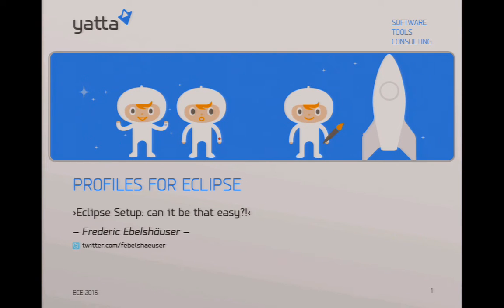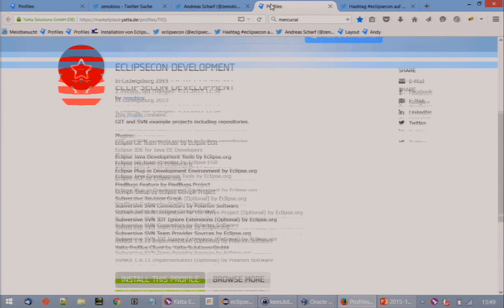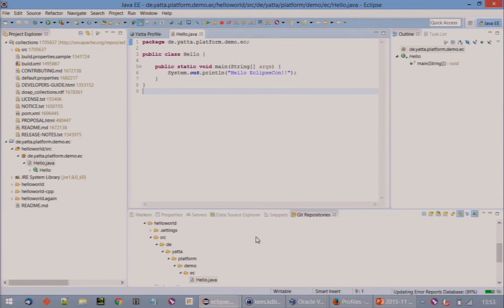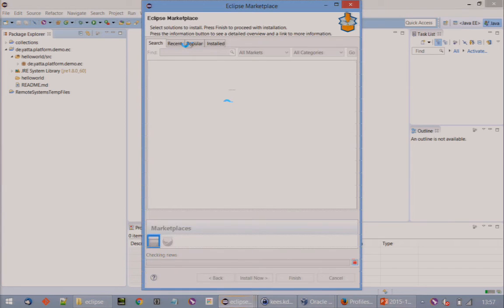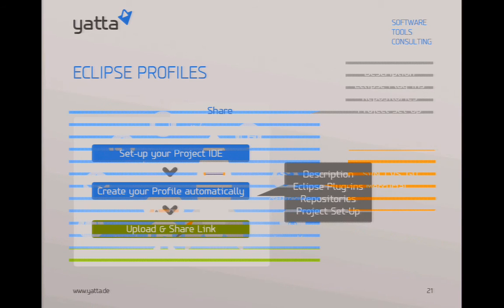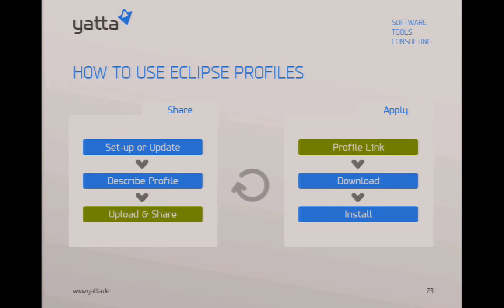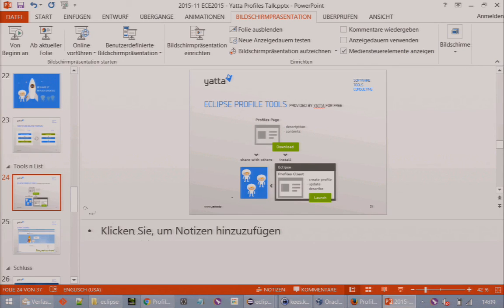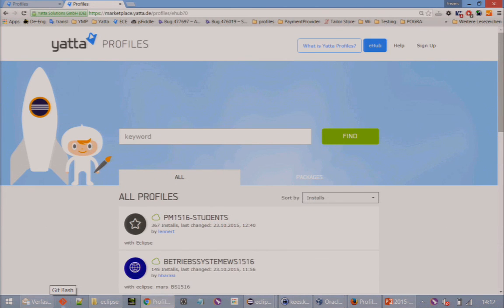Eclipse Setup: Can it be that easy?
You probably already know – and maybe love - Oomph by now, which is shipped with every Eclipse package since Mars. Oomph is the way to go when it comes to explicitly specifying complex Eclipse and Workspace setups manually. Once set up, Oomph takes care of all your Eclipse provisioning tasks for you.

Frederik Ebelshäuser
Yatta Profiles is built on top of Oomph, adding new functionality. Using Yatta Profiles, you get a lightweight mechanism for exporting Eclipse and Workspace setups automatically from your running Eclipse. These setups can be reinstalled with a single click. Additionally, you can just as easily share them with anybody you want as an online Profile.

In my session I will talk about the new features that come with Yatta Profiles. You will not only see how to create and share Profiles. I will also introduce the follower concept of Profiles that turns Profiles into a powerful “social network” of Eclipse setups. Learn how to publish changes to followers who have installed your Profile, or how to create your own Profile on top of an existing one and still consume and republish any updates from it. Furthermore, I’ll present you how we realized the sharing of the entire Workspace Layout and all the Eclipse Preferences. Last but not least, you will learn about the Profiles Launcher - a central point for managing and launching all your Eclipse installations and workspaces.